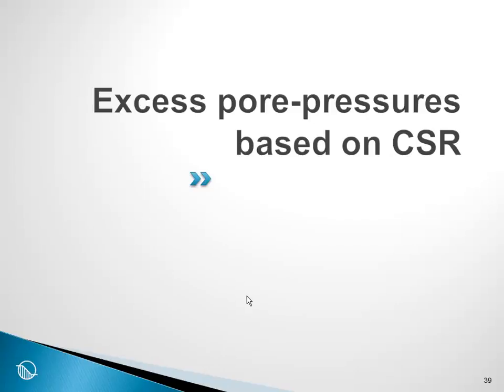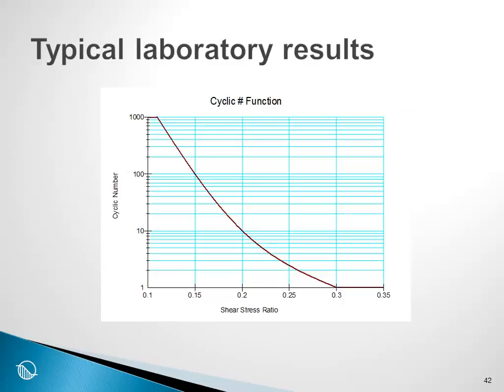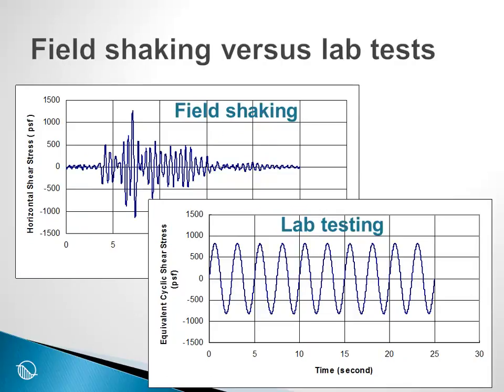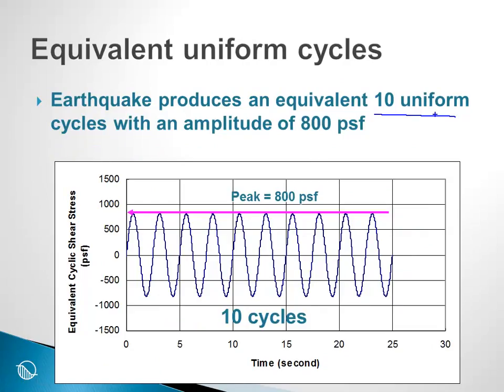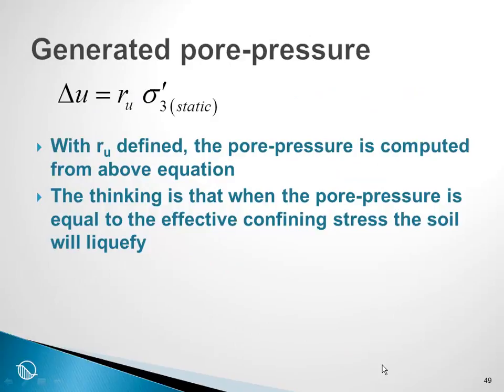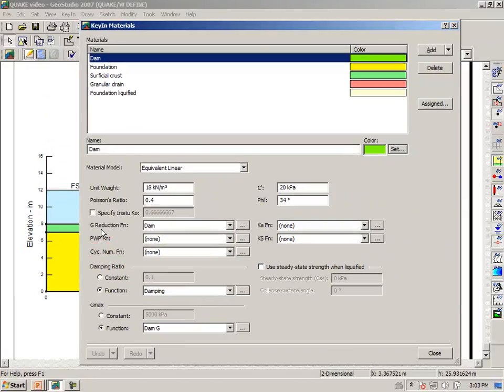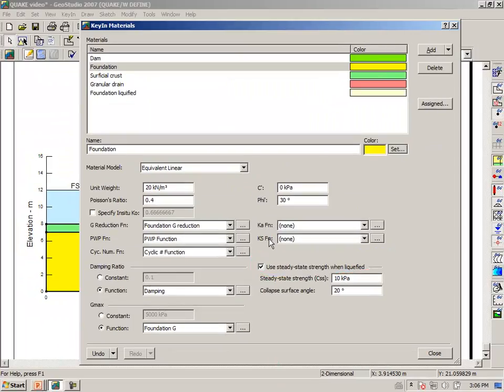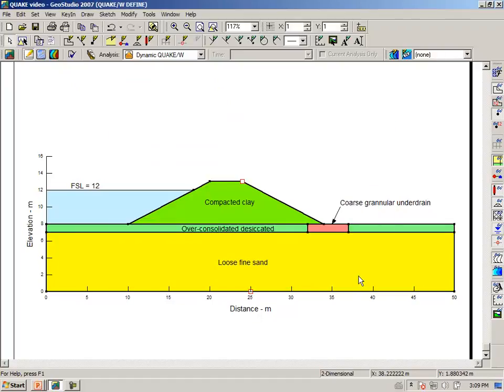QUAKE/W Session 12: Dynamic earthquake analysis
Learn about the build-up of excess pore pressures and the Cyclic Stress Ratio while running a dynamic earthquake analysis in QUAKE/W.